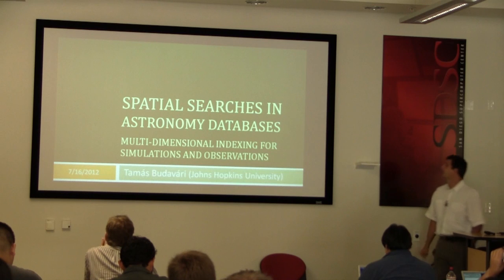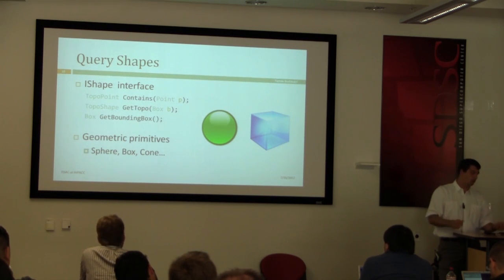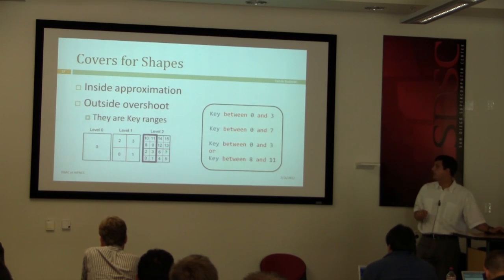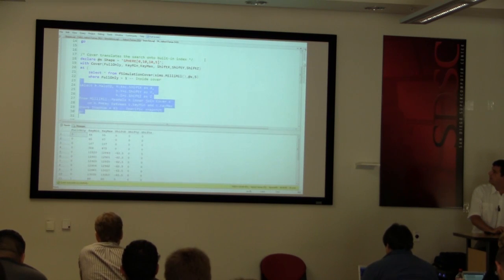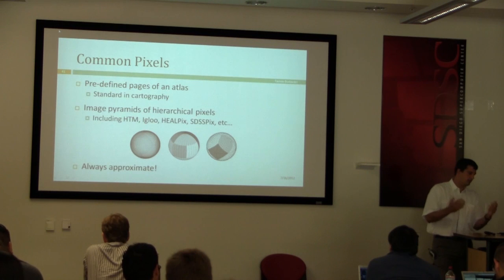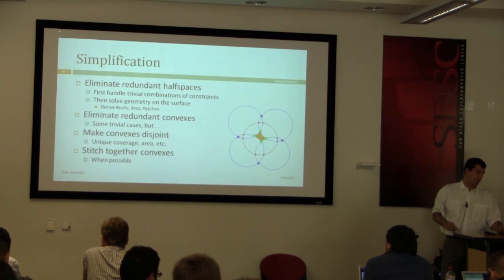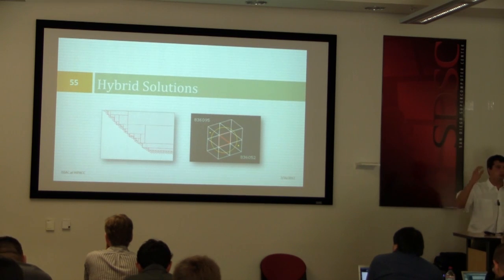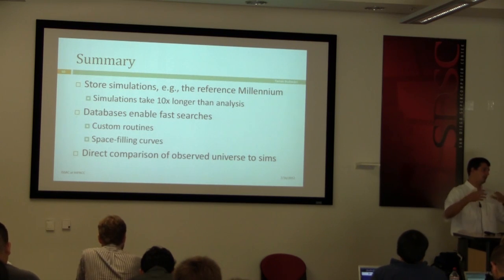Tamás Budavári "Spatial Searches in Astronomy Databases"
"Spatial Searches in Astronomy Databases"
Tamás Budavári, Associate Research Professor, Johns Hopkins University